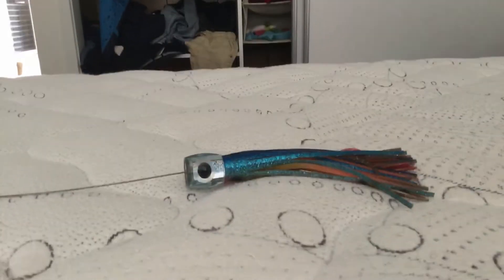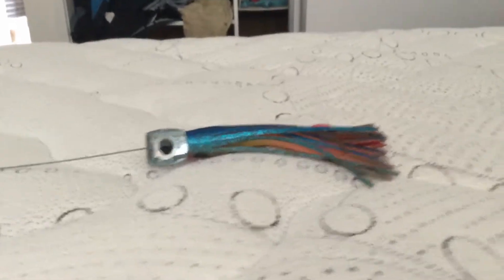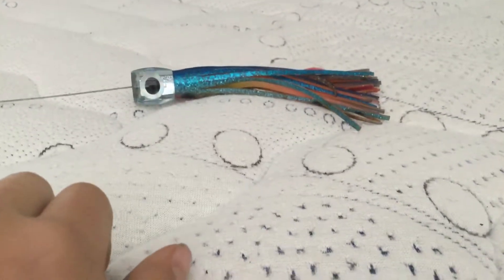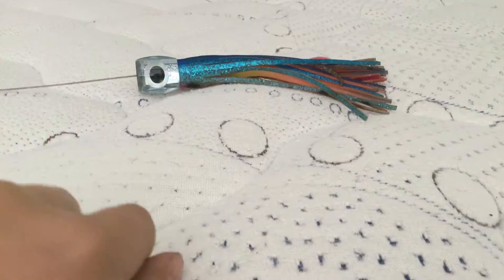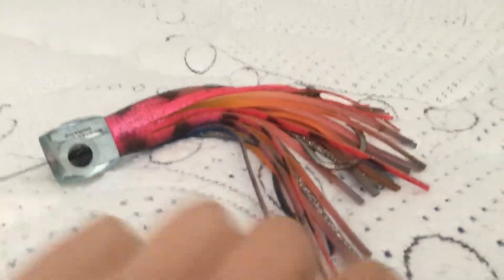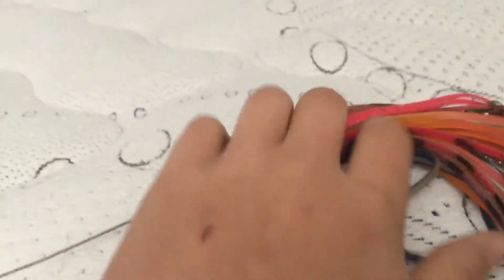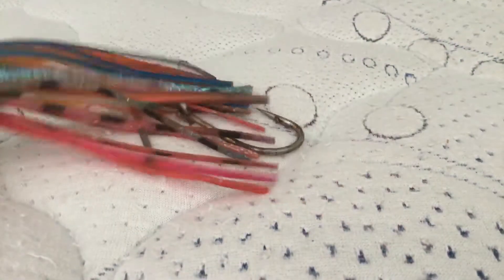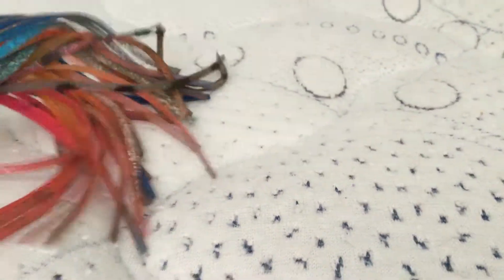17 October 2018